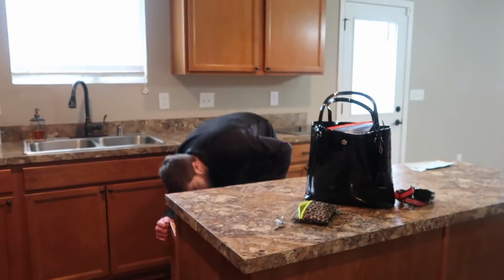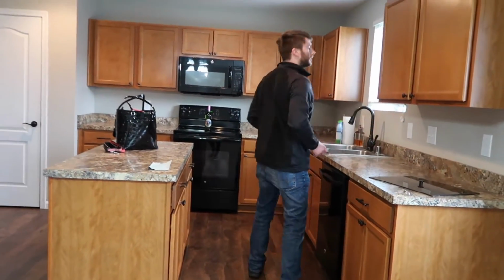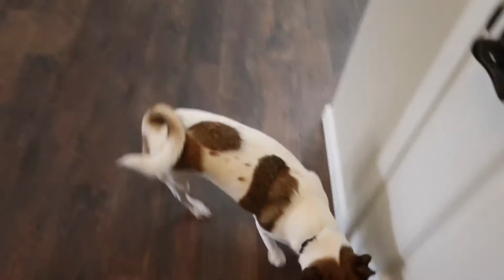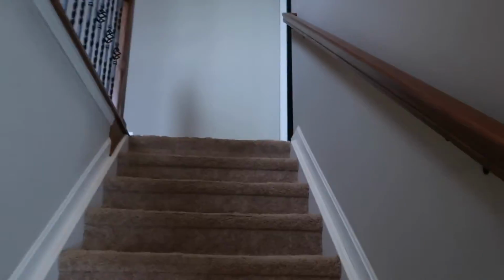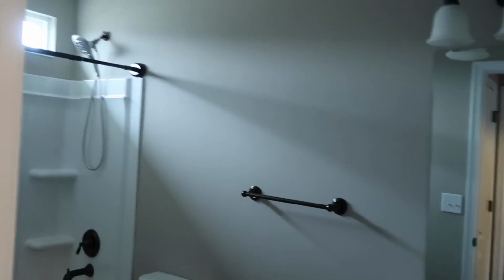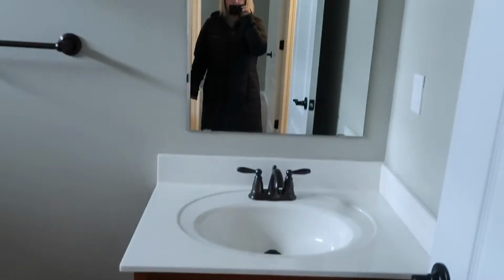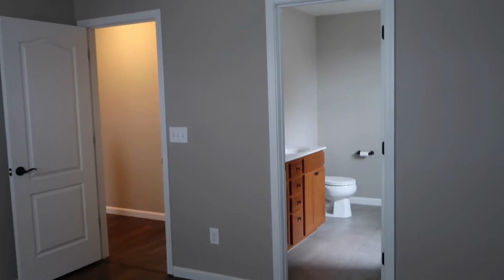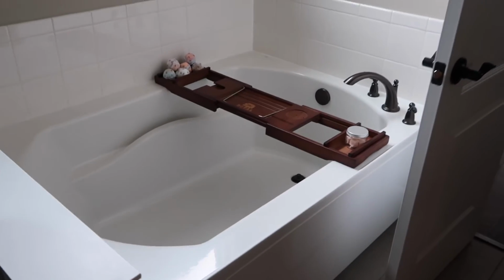WE BOUGHT A HOUSE!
◇ We are seriously so excited to move on to this chapter of life and *officially* have a place that is ours. This will be the perfect home base for us. Let me know if you'd like to see more house updates!